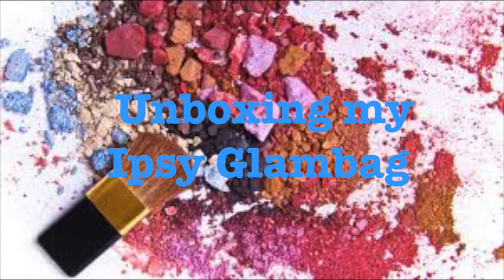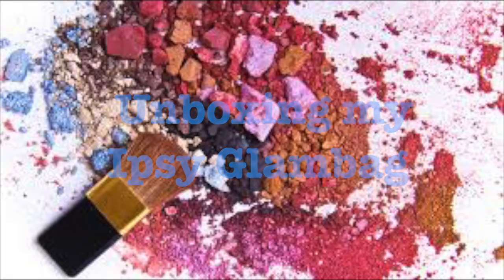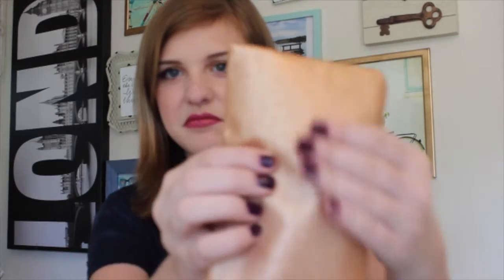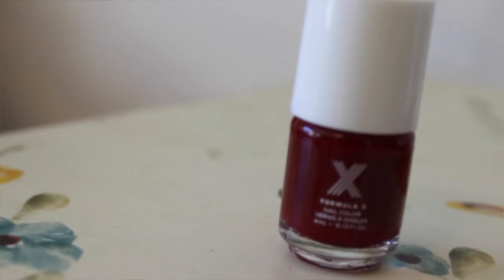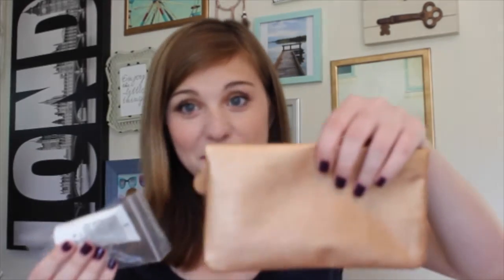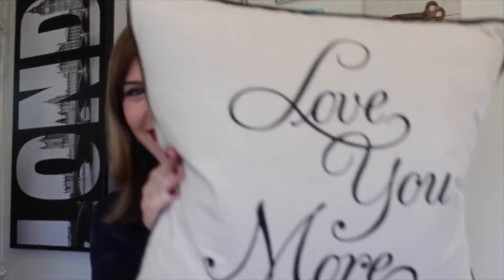Unboxing my Ipsy Glambag!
BONUS VIDEO!!!
Hello Everyone! I got my package from Ipsy and I thought " I wanna share this with the world!"